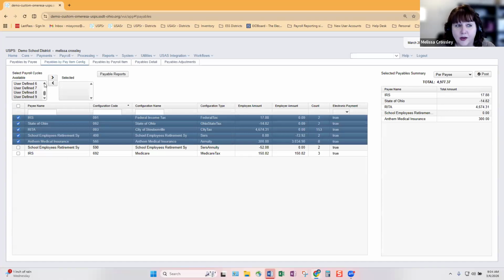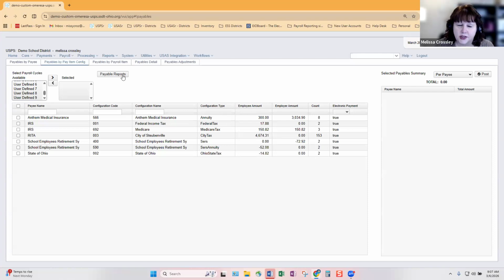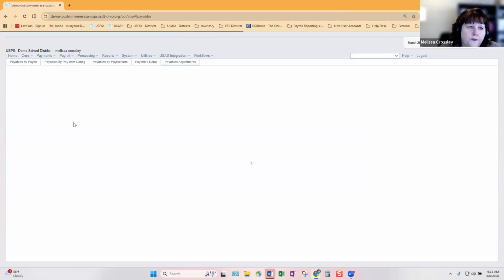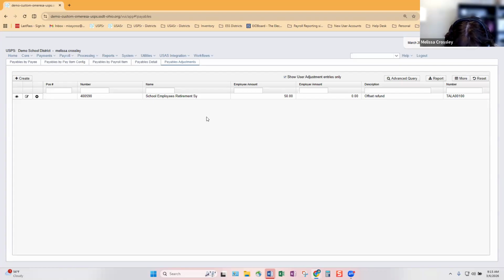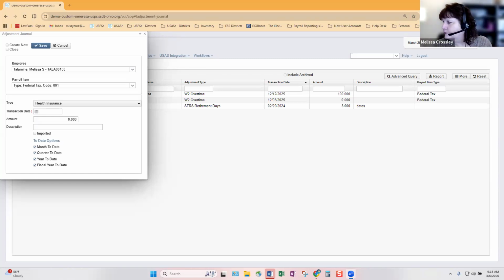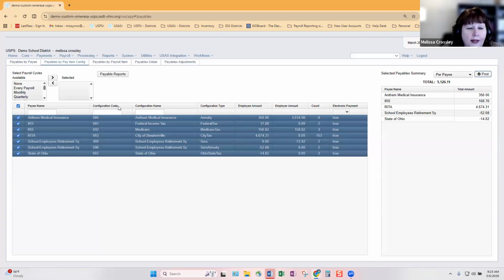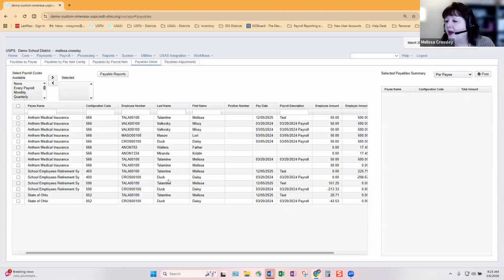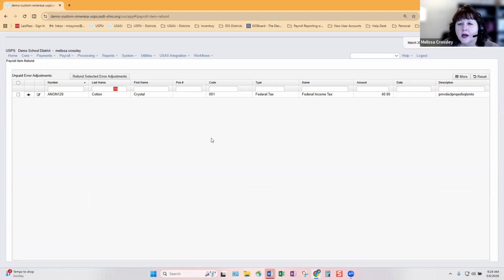USPS Round Table-Tips on Payables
This round table video demonstrates voiding payables, and determining whether or not you need to create a payable adjustment.